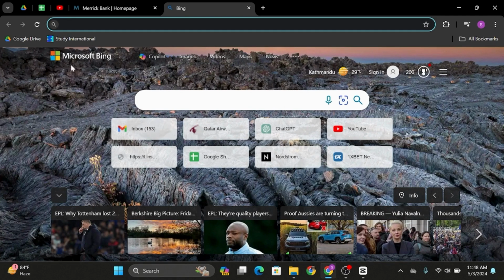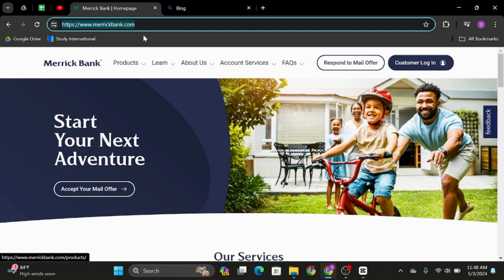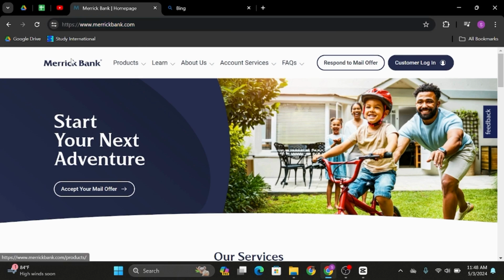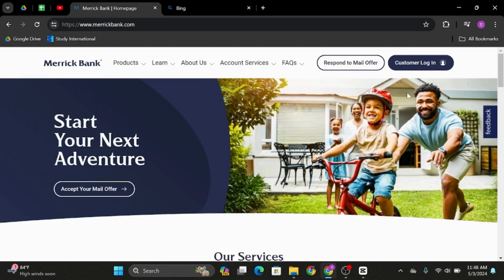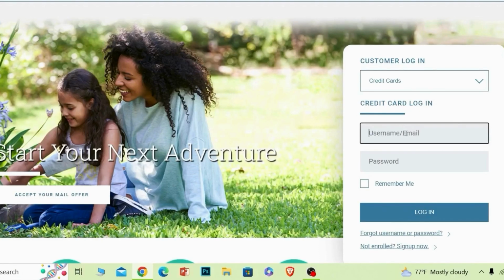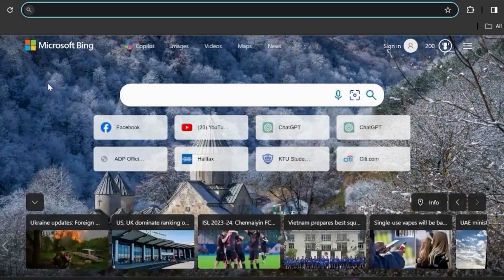merrick credit card login | How to Login to Merrick Bank Credit Card (2026)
Looking to manage your Merrick Credit Card account hassle-free? Look no further! This step-by-step tutorial guides you through the seamless login process for your Merrick Credit Card account, ensuring you have easy access to your finances whenever you need it.

In this tutorial, we'll cover:

- Accessing the Merrick Credit Card login page securely.
- Entering your login credentials accurately and securely.
- Navigating the dashboard to view account details, balances, and transactions.
- Exploring additional features and tools available within your Merrick Credit Card account.

Stay in control of your finances with Merrick Credit Card's convenient online platform. Whether you need to check your balance, make payments, or track your spending, this video has you covered.

If you're wondering, 'How do I login to my Merrick Credit Card account?' - watch this tutorial for a stress-free solution.